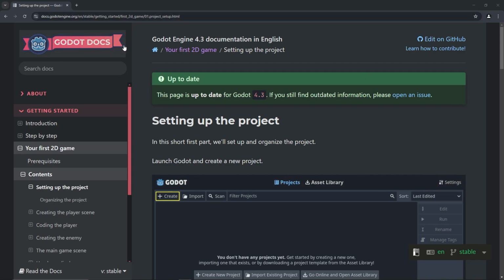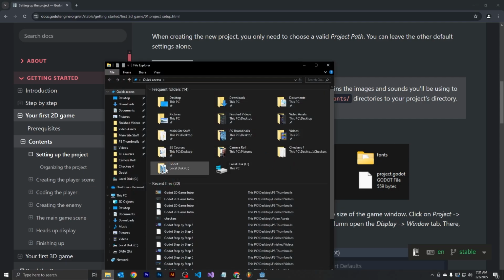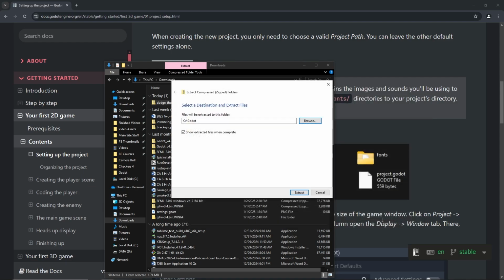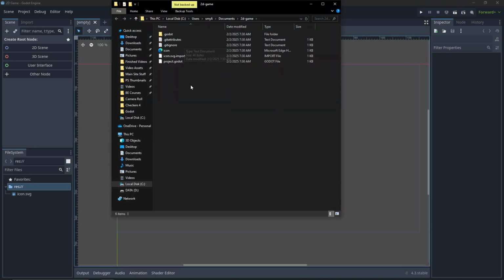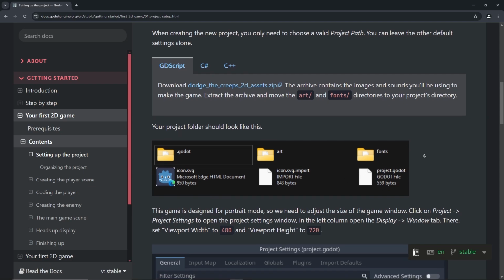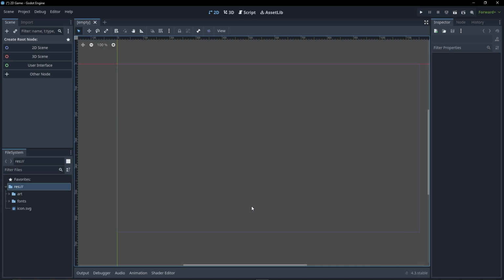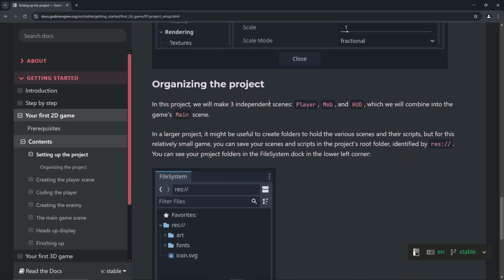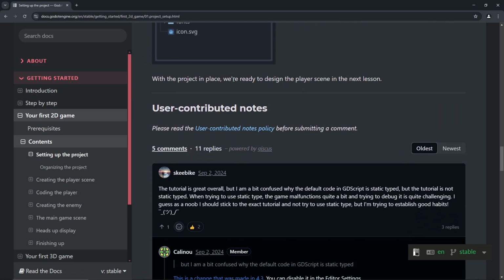Learning Game Development | Godot 4.3 Engine Docs | Your First 2D Game: Setting up the Project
🌟 "Setting Up Your First 2D Game in Godot: Project Organization & Configuration" 🌟

🔍 In this tutorial, we set up our first full 2D game project in Godot! Before we start coding, we need to organize our files, adjust project settings, and import assets. This crucial step ensures a smooth development process as we move forward.

📌 Key Concepts Covered:

Creating a New Godot Project: Set up a structured workspace for game development.
Importing Game Assets: Download and organize sprites, fonts, and other resources.
Adjusting Display Settings: Configure resolution & aspect ratio for a portrait-mode game.
Project Organization: Learn how to structure scenes and scripts for efficient development.

📊 Hands-On Learning Experience:

Set up a 480x720 viewport for portrait mode.
Configure CanvasItem scaling for a responsive game window.
Create folders and prepare scenes for player, enemies, and UI elements.

🌍 Why This Matters:

A well-organized project saves time and frustration later. By structuring our files, assets, and settings correctly from the start, we create a solid foundation for building a complete game.

📈 What’s Next?

In the next tutorial, we start designing the Player Scene, where we bring our main character to life! Get ready to code!